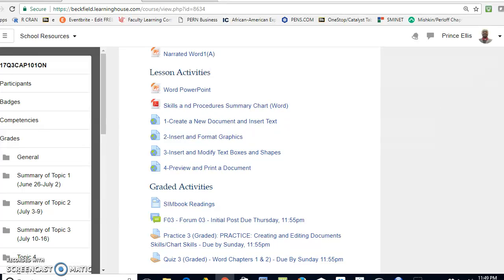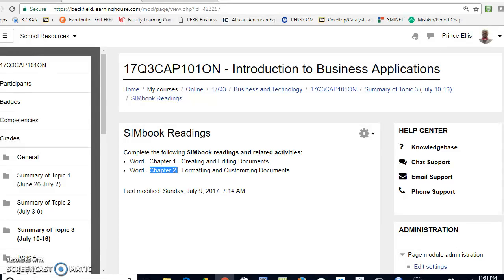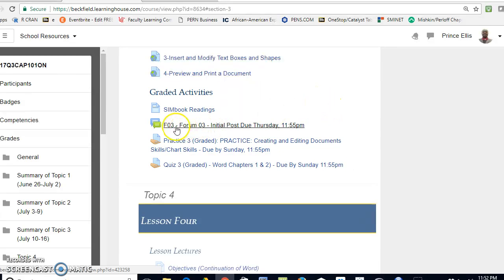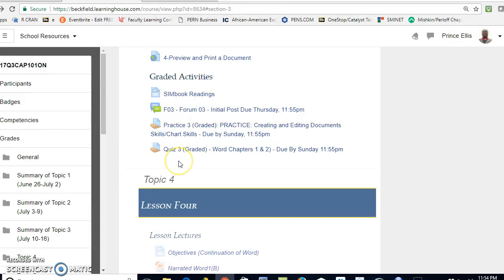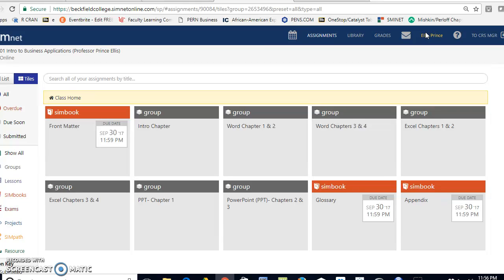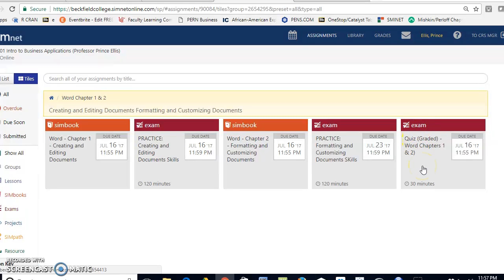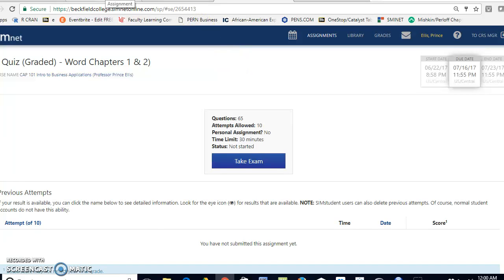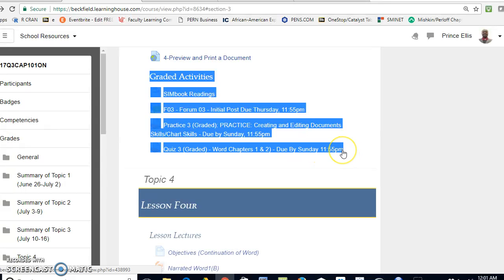Week 3 CAP101_SIMnet